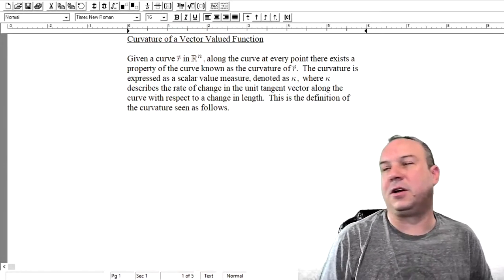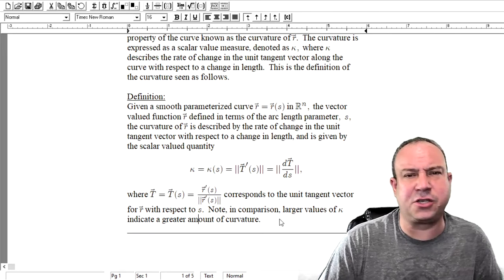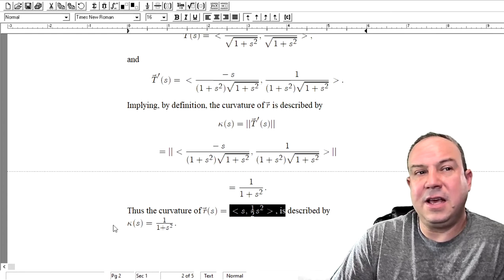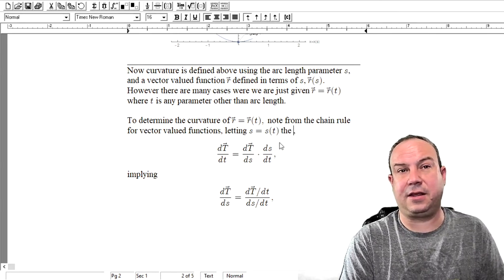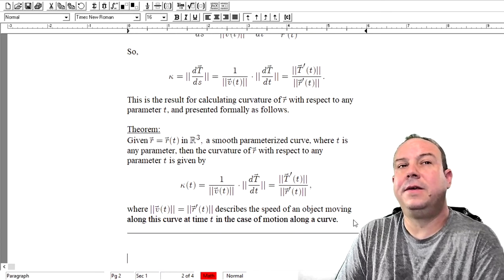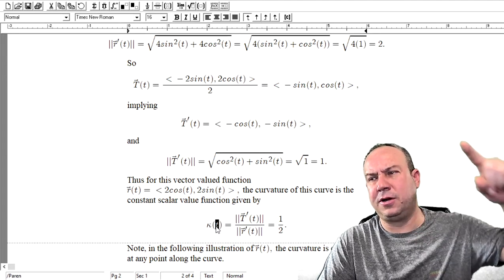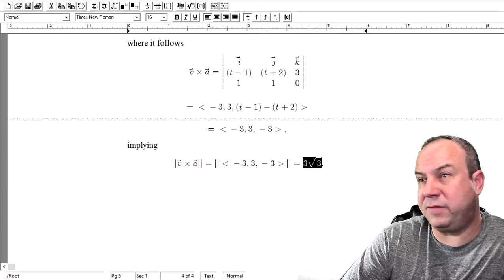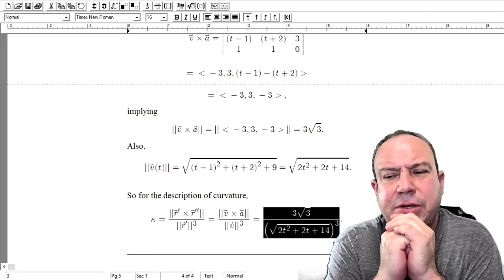Curvature of Vector Valued Functions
A video covering the property of a vector function known as curvature, along with several variations of calculation.